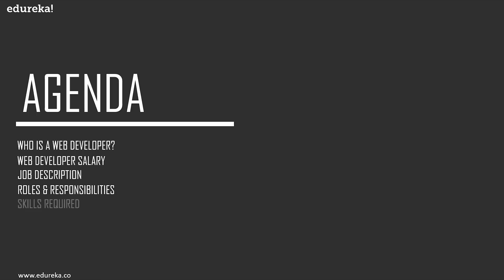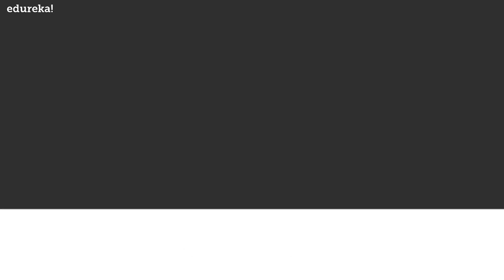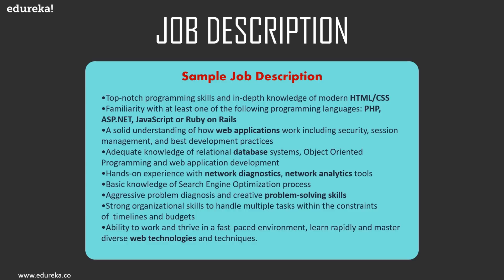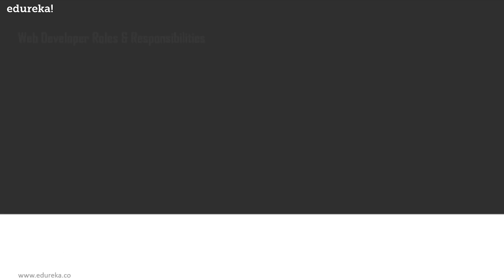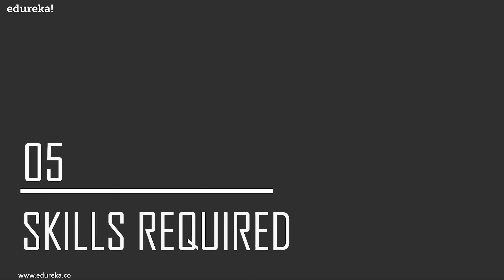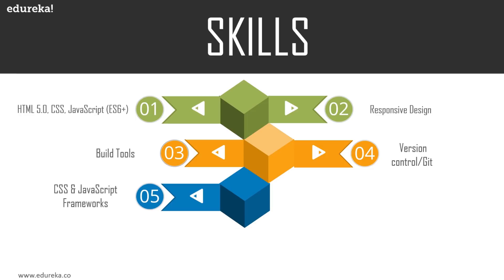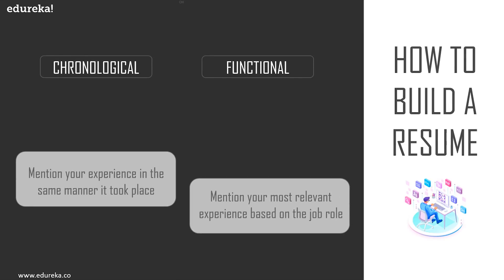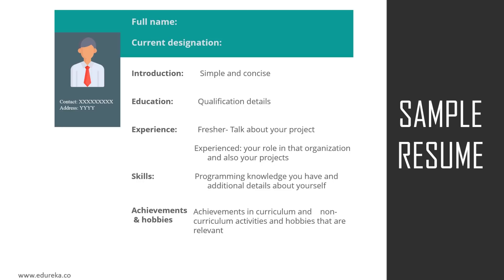Web Developer Resume | Sample Resume of a Web Developer | Edureka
This Edureka video on "Web Developer Resume" will help you build an eye catching resume with the important skills required.
1:29 Who is a Web Developer?
2:16 Web Developer Salary
2:55 Job Description
5:00 Roles and Responsibilities
6:26 Skills Required
9:04 How to Build a Resume
9:59 Sample Resume

1. This is a 7 Week Instructor led Online Course, 45 hours of assignment and 20 hours of project work

2. We have a 24x7 One-on-One LIVE Technical Support to help you with any problems you might face or any clarifications you may require during the course.

3. At the end of the training you will be working on a real time project for which we will provide you a Grade and a Verifiable Certificate!

About The Course:

It includes training on:
1. Web Development,
2. jQuery, Angular,
3. NodeJS,
4. ExpressJS, and
5. MongoDB.

1. This is a 21 Week Instructor-led Online Course, 125 hours of assignment and 125 hours of project work
2. We have a 24x7 One-on-One LIVE Technical Support to help you with any problems you might face or any clarifications you may require during the course.
3. At the end of each course, there will be a project, post completion of that project you will be given a certificate